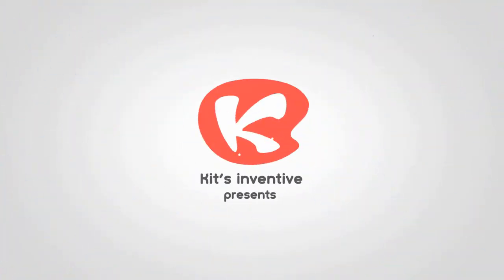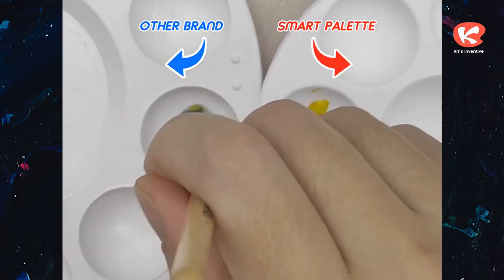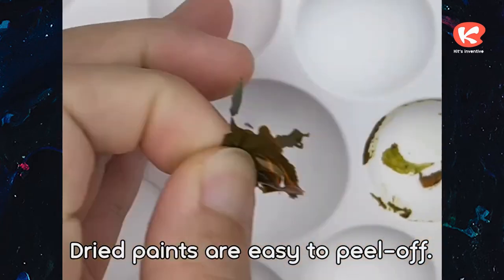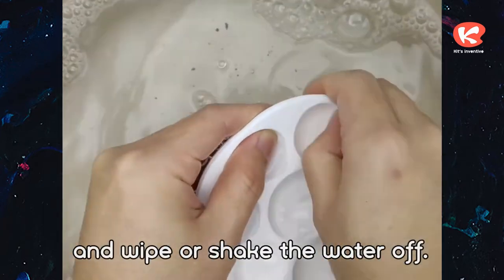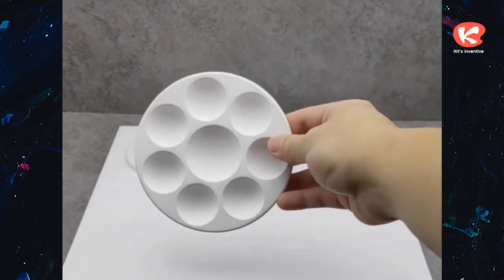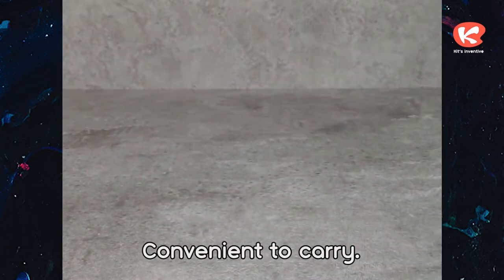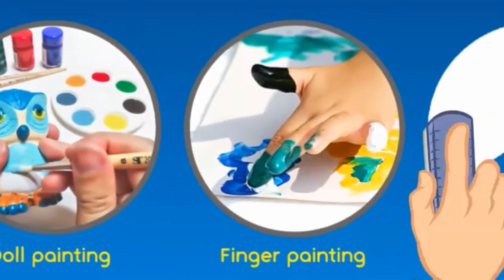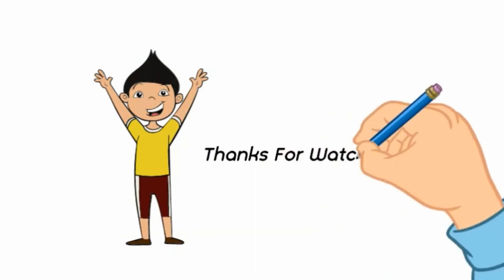Kit's inventive smart paint palette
This is the new high-grade type of paint palette. Unique by superior properties.

Best type of small size palette in the market. Fastest and easiest to clean, safest and most durable.

The palette is made from synthetic rubber.

Paints can easily " peel off ". The palette is less glare, anti-scratch, anti-slip, nice weight and better for mixing.

Flexible and bendable but not deformed. Hard to damaged.

It is the safest type and soft touch for everyone.

Very easy to keep clean by water and soap only. Scrub by hand, sponge or toothbrushes. No need any special methods.

For Art painting, Miniature or Model Painting, Fabric paint, etc.

:: A great gift for friends. A good painting or modeling tool. ::

[ Please use with good quality paints to avoid staining on palette ].

Authentic products only made and imported by " Kit's inventive ".

::: For example (In pictures), Palette use with Acrylic Paints & Nail Polish Colors to show how it's " Peel Off " :::

: Cautions :

Do not soak Thinner or Acetone in the palette longer than 2 hours. Just wash and leave, it can be turn to normal by itself.

Do not uses with Oil paint, Oil-based solvents, Glass paint and Ink.